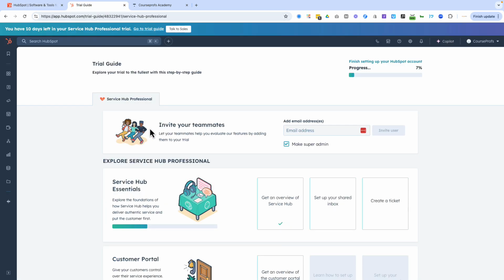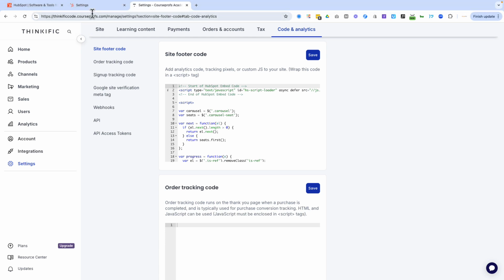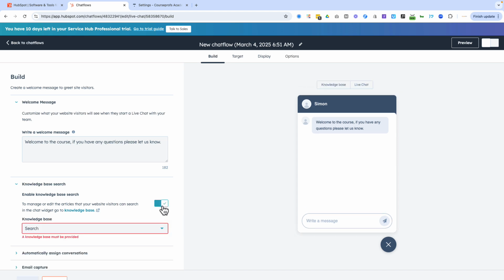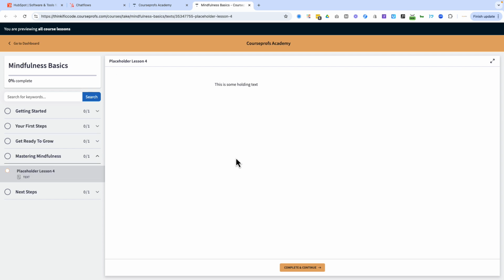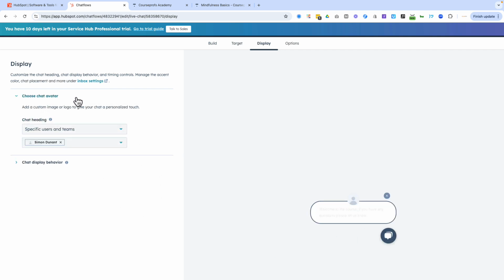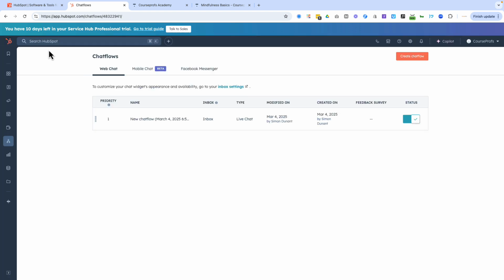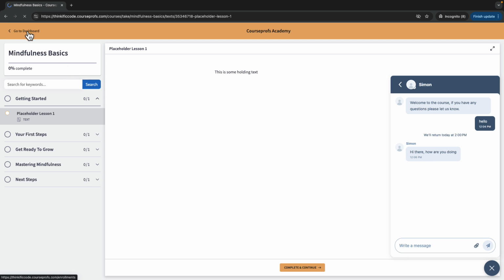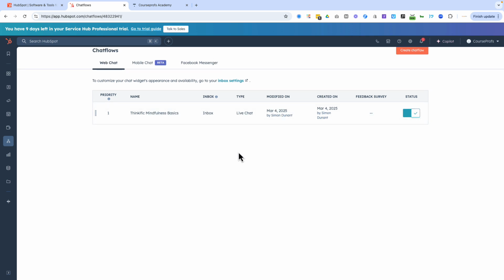Integrating Hubspot Chat In A Thinkific Course